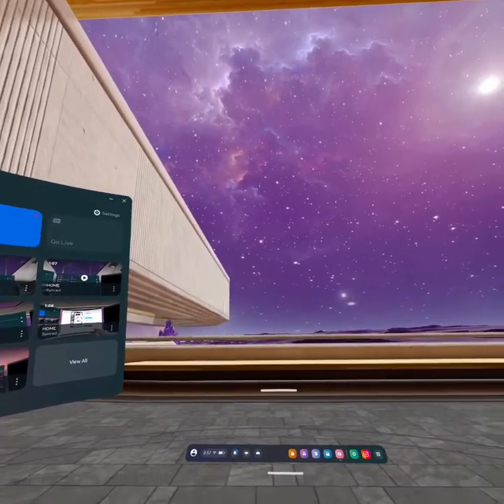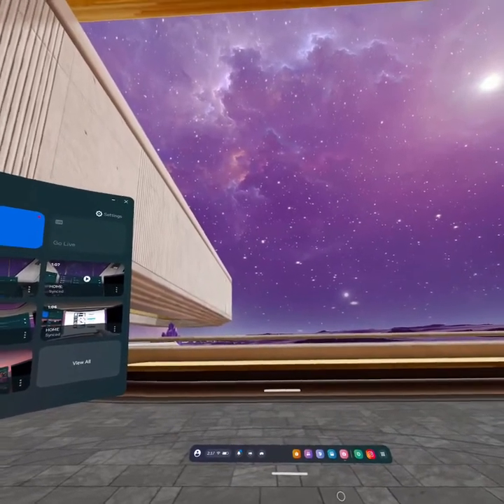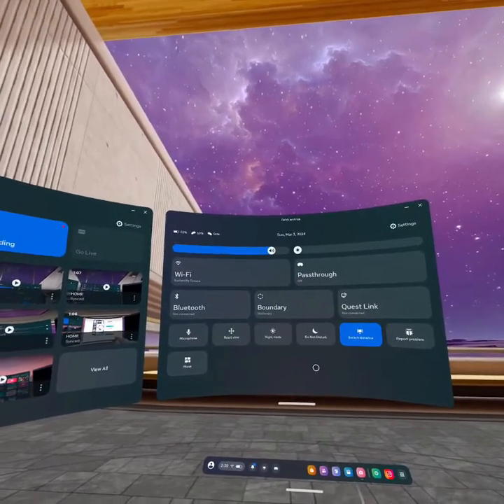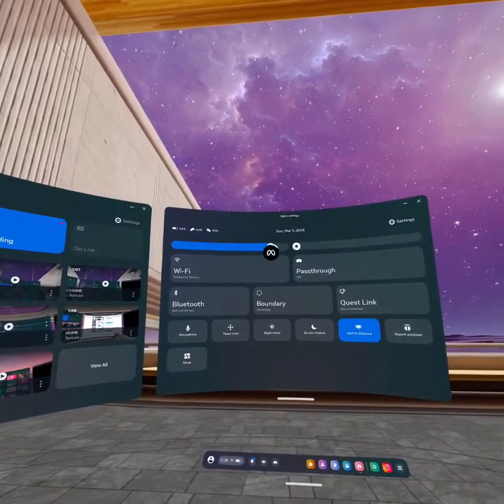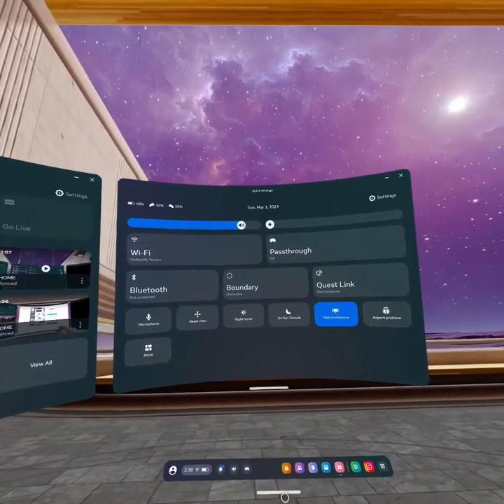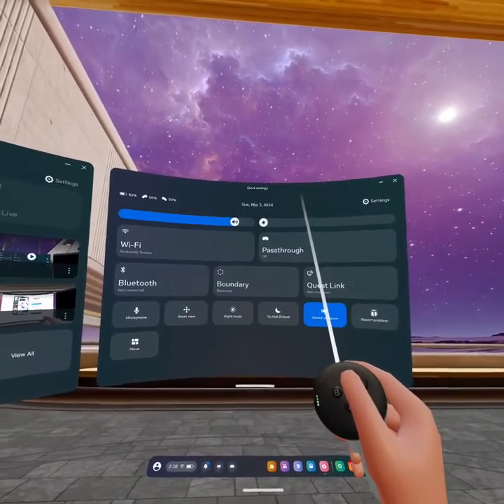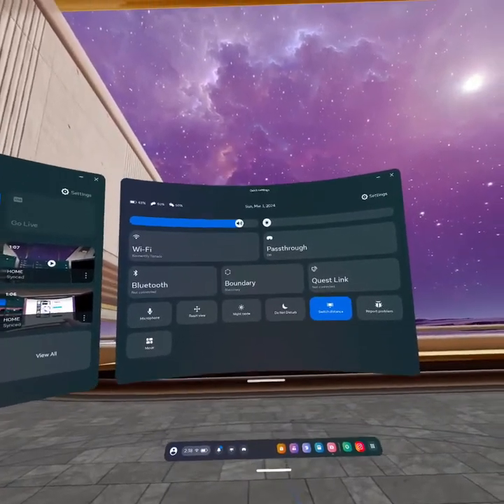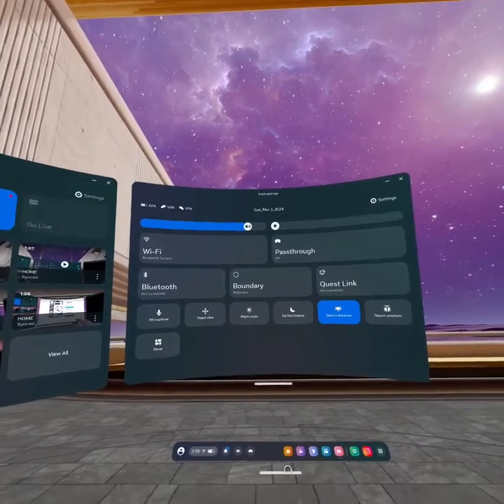Meta Quest 3 Tutorial: How to Reset View in Meta Quest 3?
Embark on a journey to optimize your virtual reality experience with our comprehensive guide on how to reset the view in Meta Quest 3. Join us in this tutorial as we walk you through the simple steps to recalibrate and realign your virtual surroundings in Meta Quest 3. Whether you're exploring new landscapes, engaging in thrilling adventures, or immersing yourself in a virtual workspace, resetting your view is essential for maintaining an optimal experience in Meta Quest 3. Discover the shortcuts and settings that will bring clarity and precision to your Meta Quest 3 encounters. Watch now and ensure that every virtual escapade starts with a perfectly aligned view, enhancing your immersion and enjoyment in Meta Quest 3.